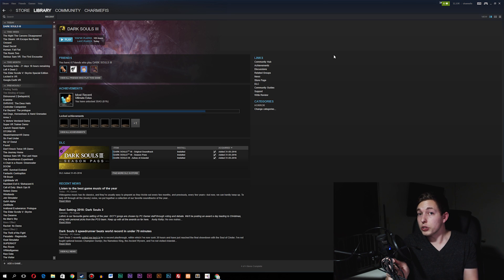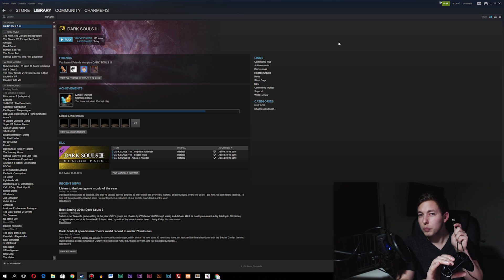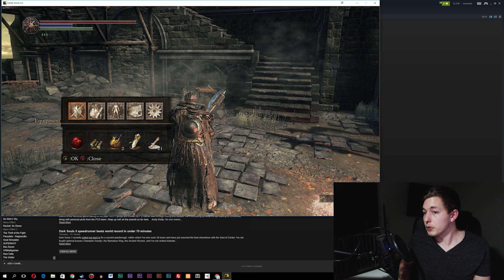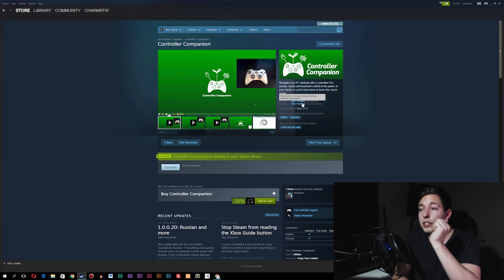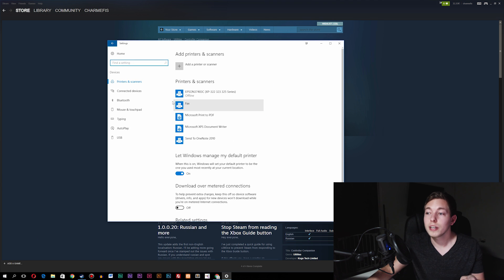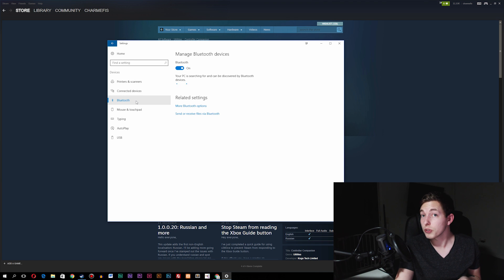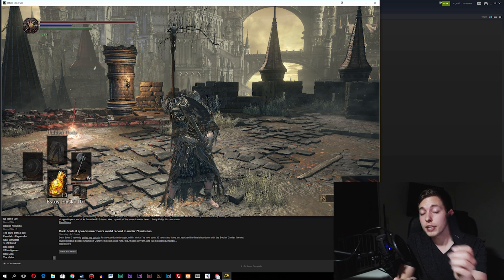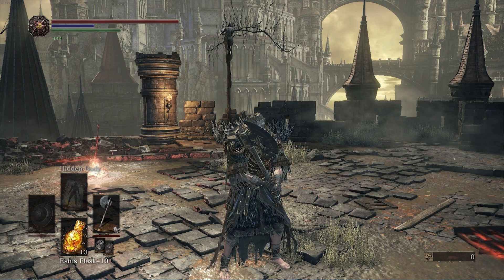Connect Xbox One Controller to Win 10 Tutorial - Xbox One to PC wireless and wired tutorial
Connect Xbox One controller to win 10 tutorial - Xbox One to PC wireless and wired tutorial. Today we will easily and quickly connect an Xbox One joystick to the PC using no 3rd party software so we can use it for games.